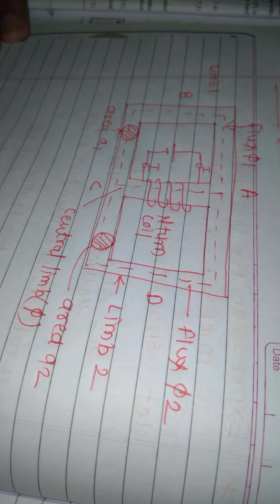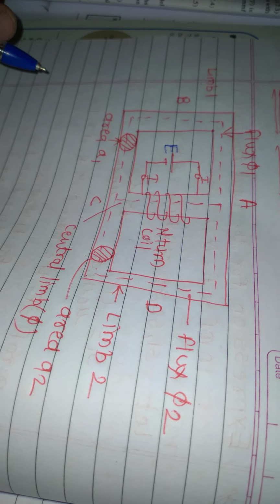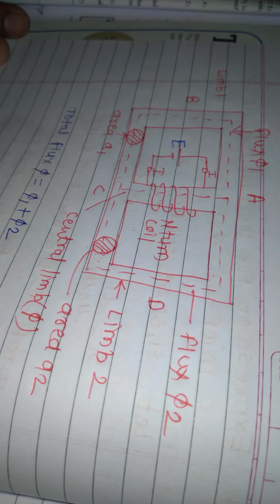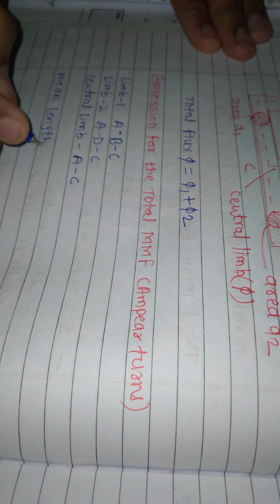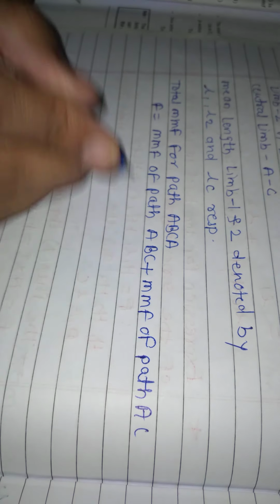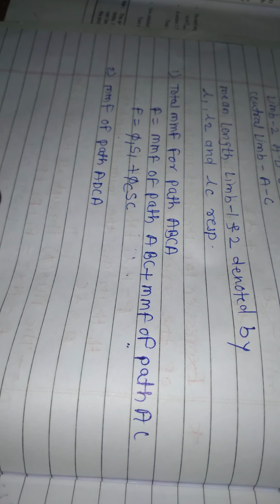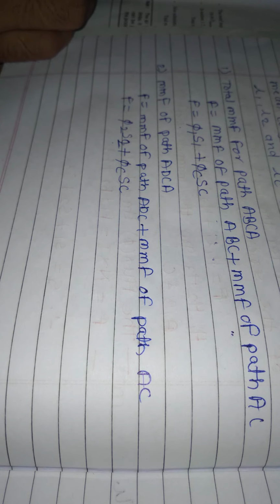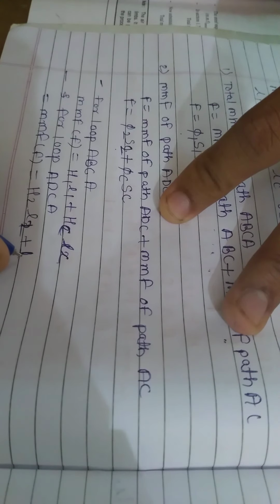Parallel Magnetic Circuit || Expression for the Total MMF(Ampere Turns) Part-1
Parallel Magnetic Circuit Expression for the Total MMF(Ampere Turns)